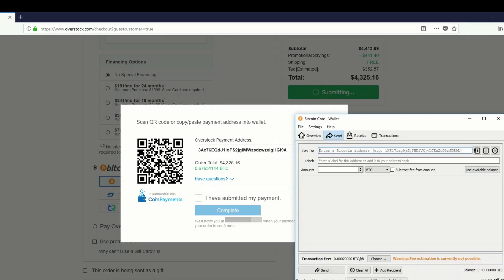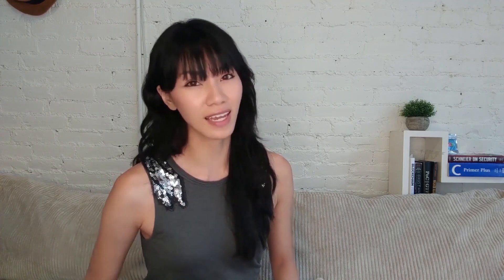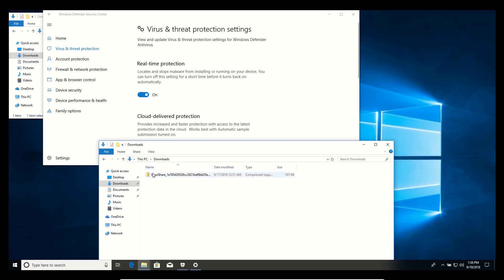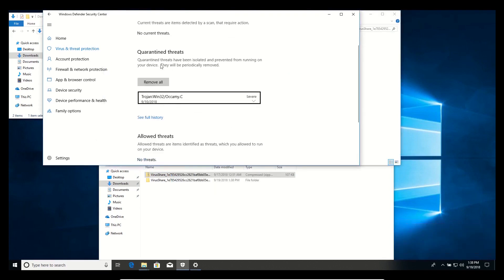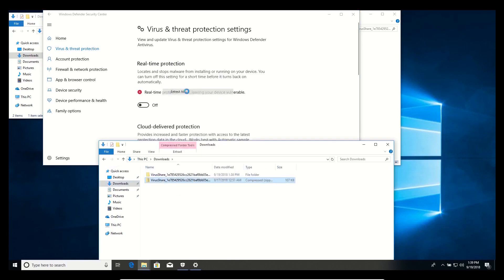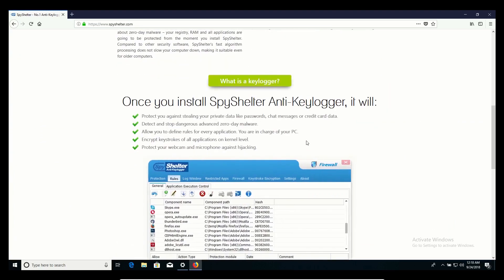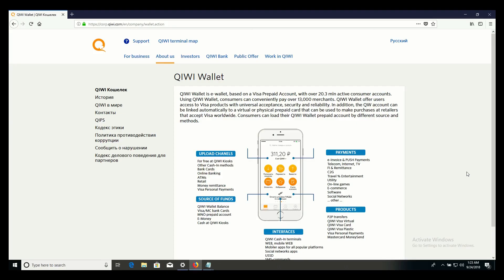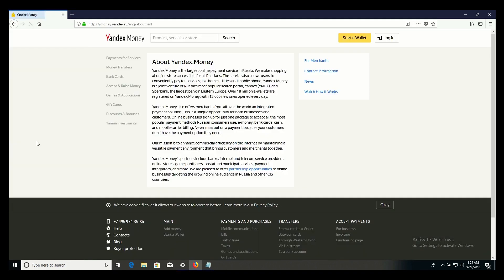Beware of the CryptoShuffler malware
Darin discusses the CryptoShuffler malware and how it can steal your cryptocurrencies (demo provided) and what precautions to take to protect yourself